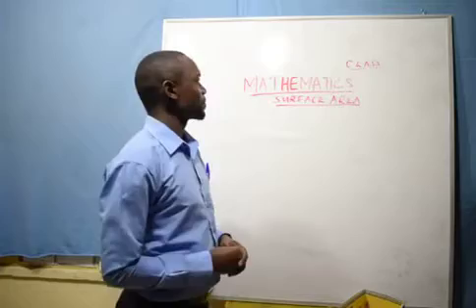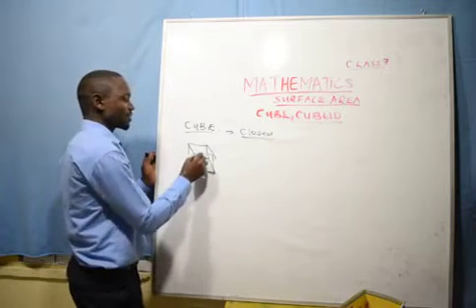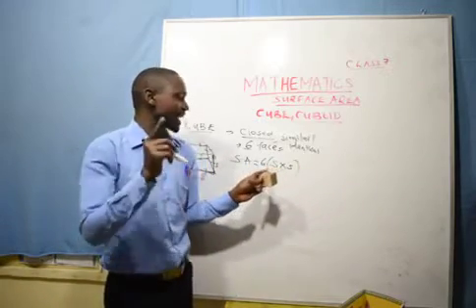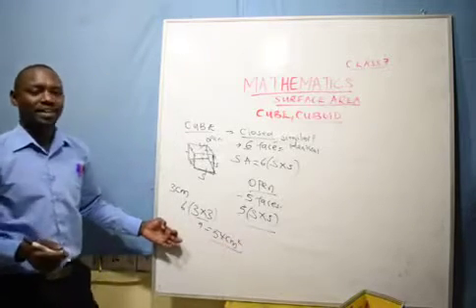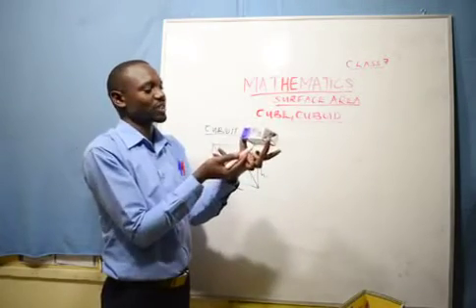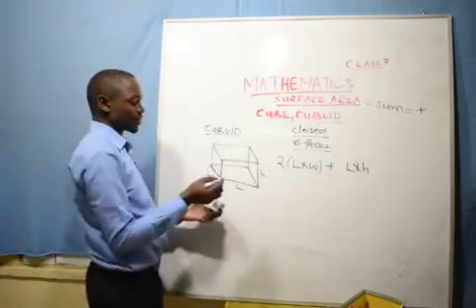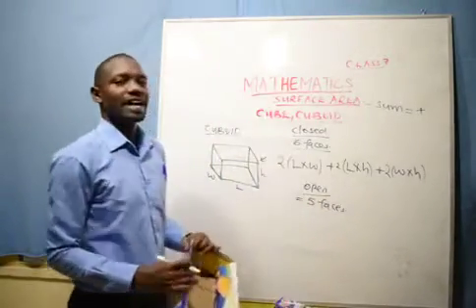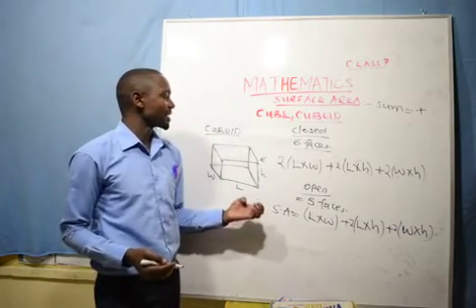Class 7 - Maths (Surface Area - Cube, Cuboid)